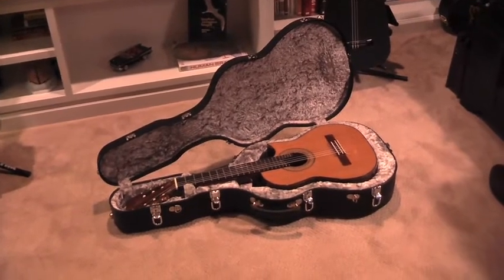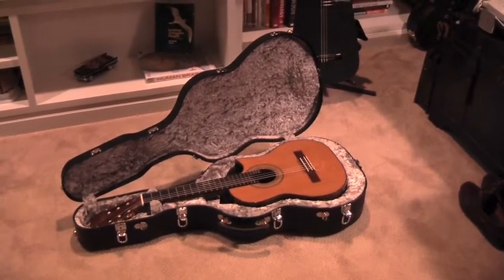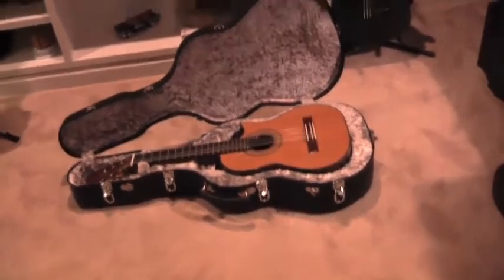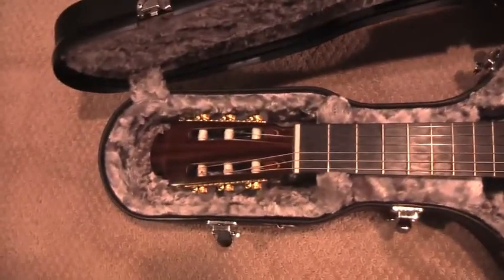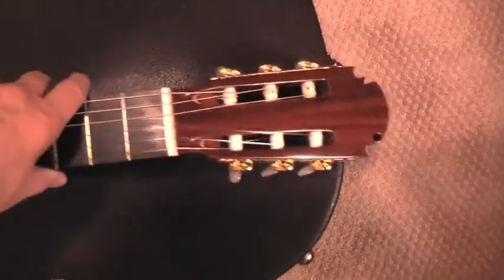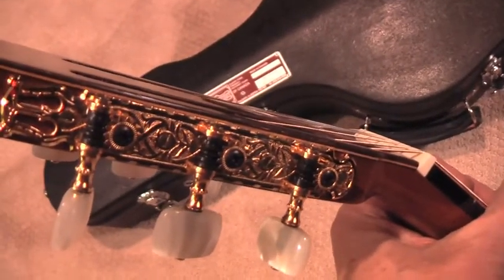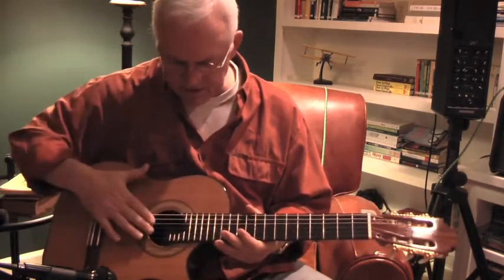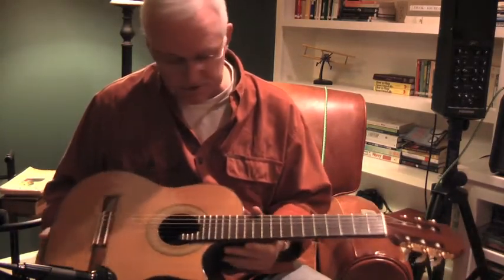Edgar Vila Requinto Demo Video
Demonstration of an Edgar Vila "Requinto" Guitar.